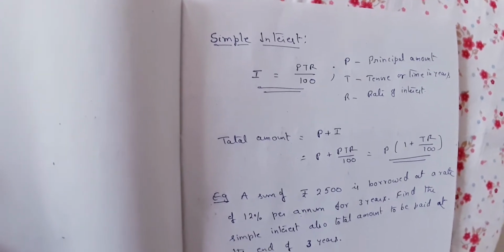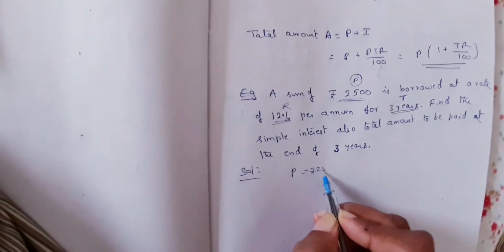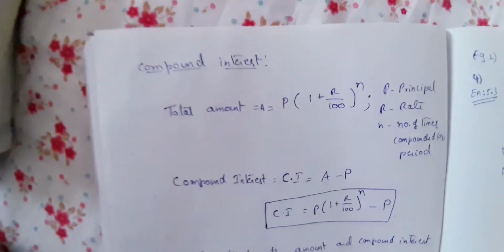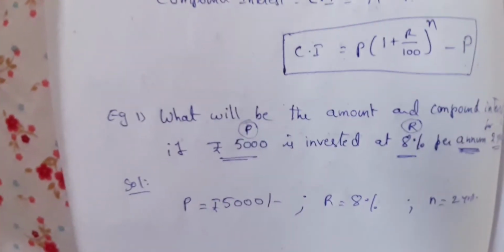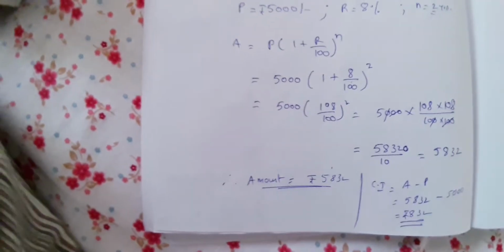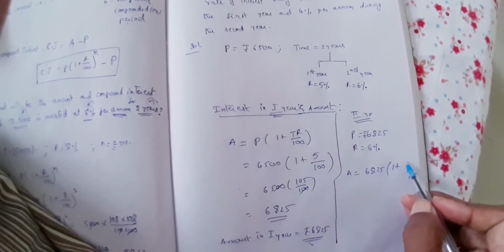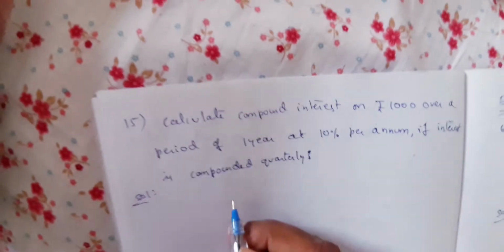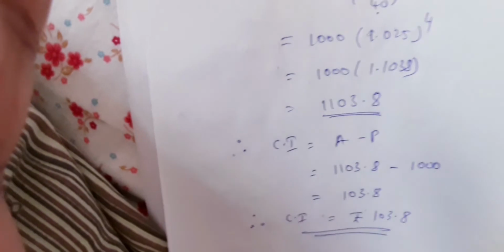Class 8 Maths compound interest